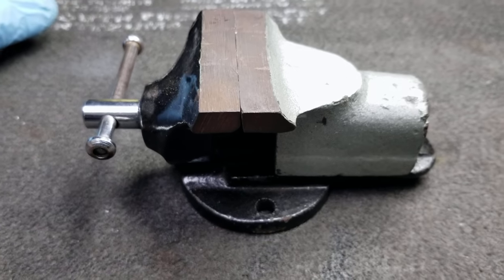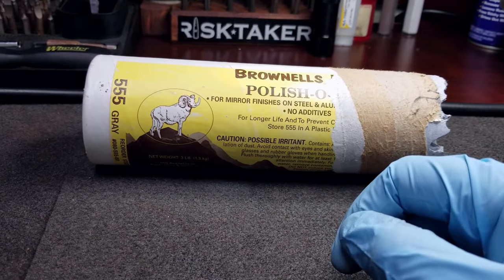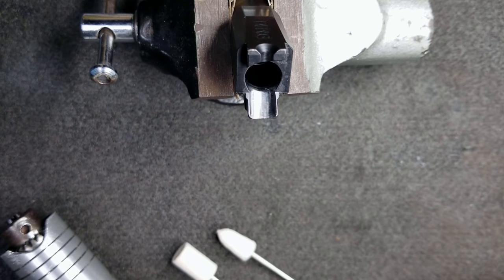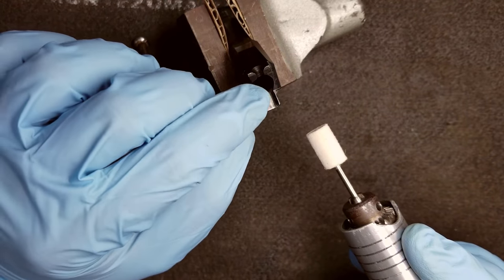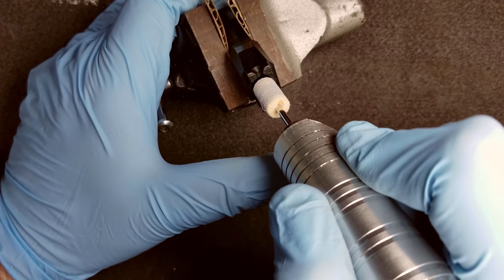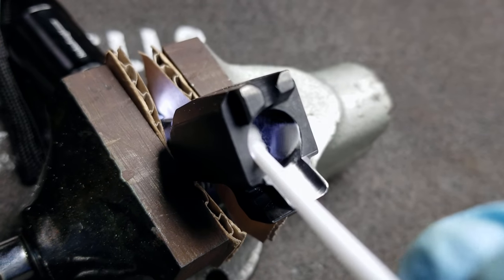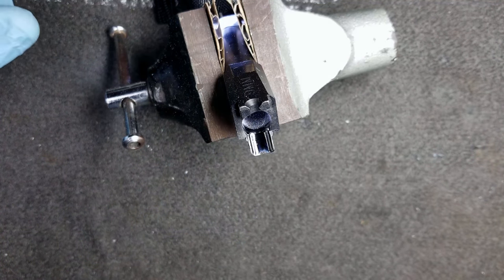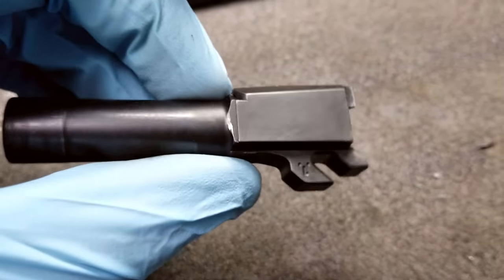How to Polish a Feedramp Quick and Easy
👋 Welcome back, fellow firearm enthusiasts! In this episode, I'll guide you through a quick and easy process on how to polish your feed ramp and throat using a rotary tool and some felt bobs. This simple modification can effectively address feeding issues caused by a rough feed ramp, preventing rounds from getting stuck as they move up.

🔧 Enhance the performance of your firearm and make cleanup a breeze, as fouling and residue are less likely to stick after this modification. Remember, when working with power tools, go slow and take your time for precise results.

🎥 Watch the step-by-step guide to learn how this modification can benefit your firearm. If you're careful, the process is easy and yields great results.

Tools Used in this video:

Mini Vise

Rotary Tool

Felt Bobs

Squeeze Bottle